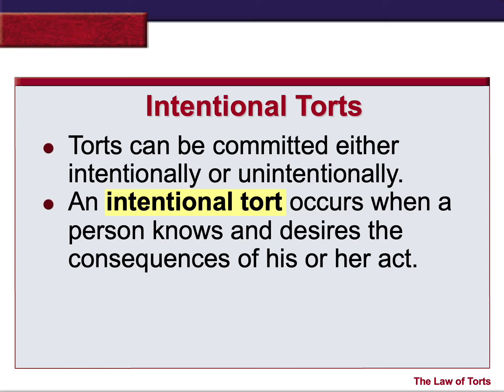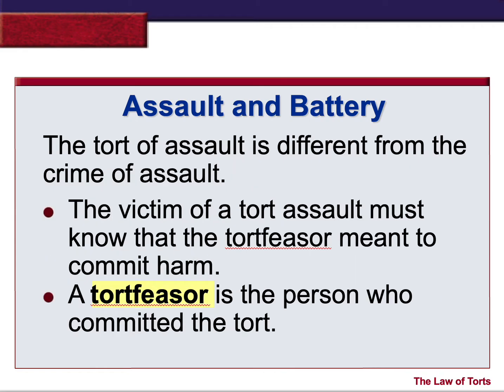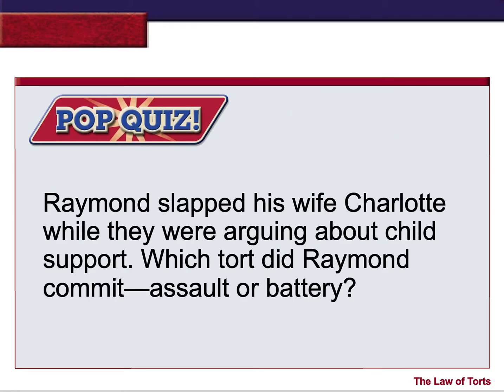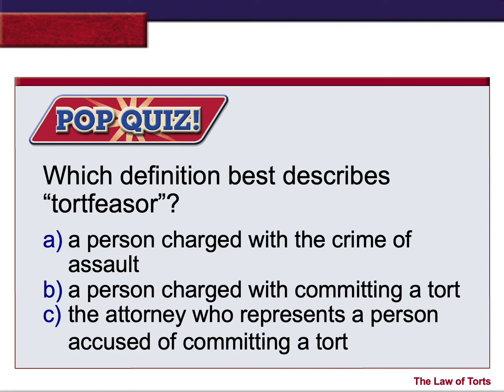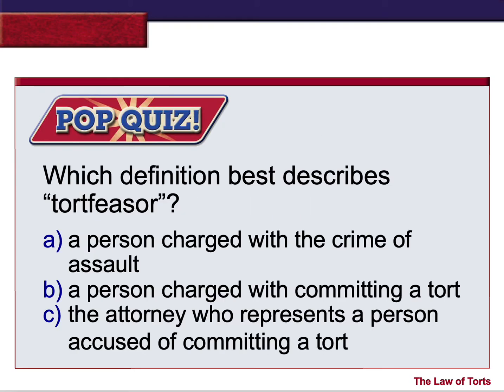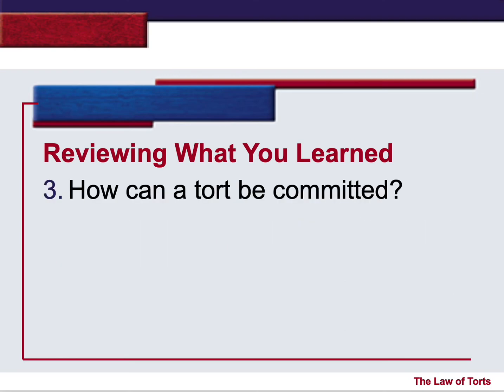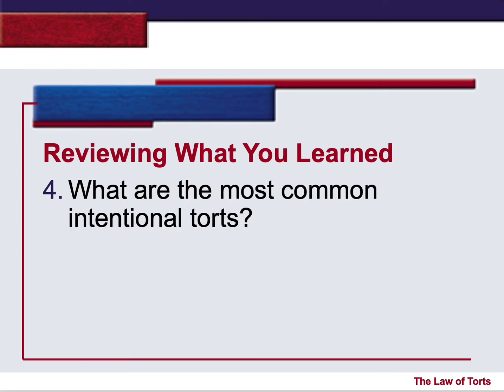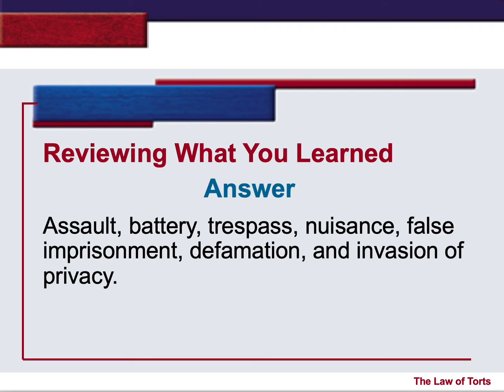Intentional Tort Note Video